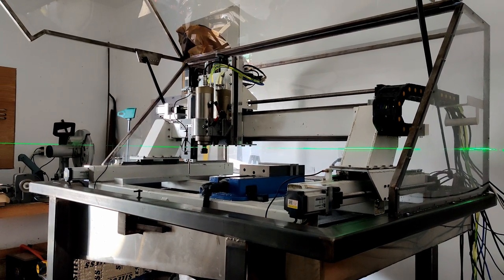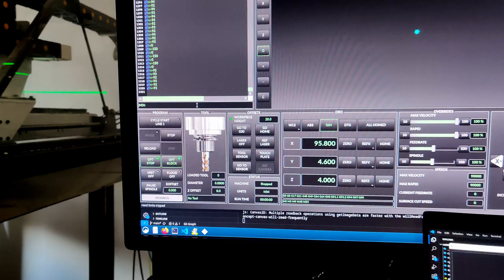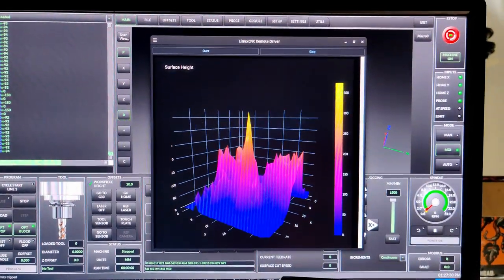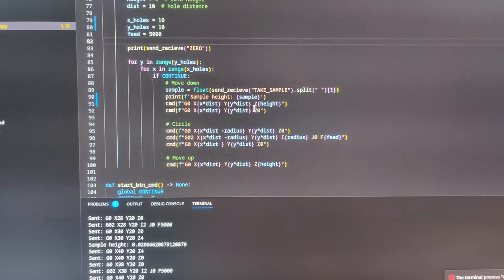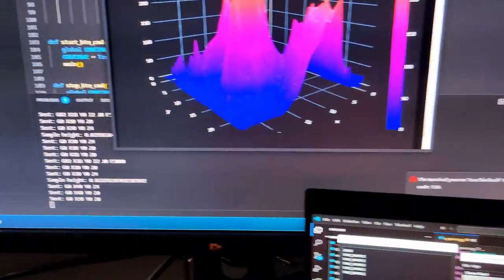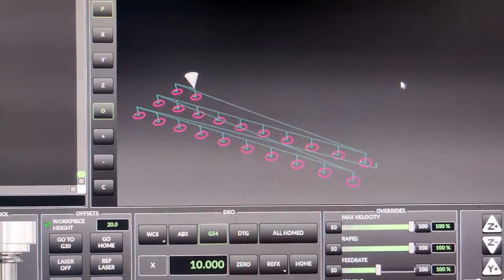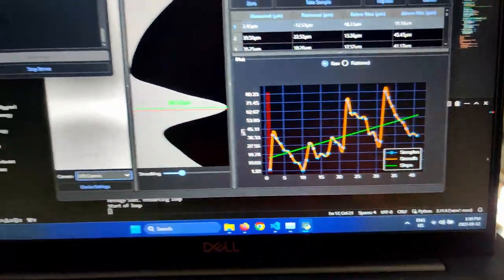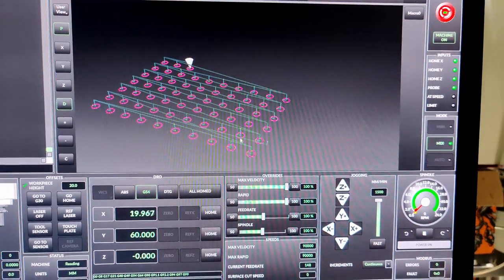CNC machining a flat surface with lasers - Part 1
The purpose of this is to use a laser as a flat reference to do things such as machining a flat surface or probing the height of a surface. The laser allows you to not have to rely on the CNC machine’s geometry to be perfect as we are using the laser line for that instead. In this video I’ve got all the major components working together. The whole system runs on 2 computers, 1 processing the webcam sensor data, 2 operating the cnc machine. I currently have to finish up the software on the LinuxCNC remote driver (live plotting sensor data, and GCODE generation). At this point the hard parts of getting everything working together is complete.

All code for operating this system is found on my github repo